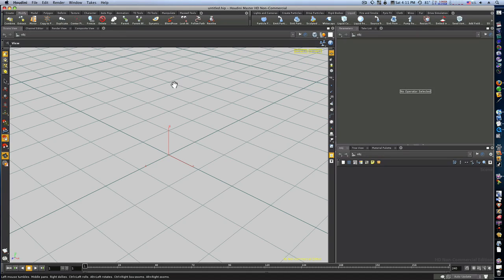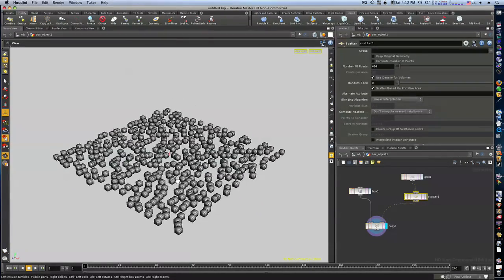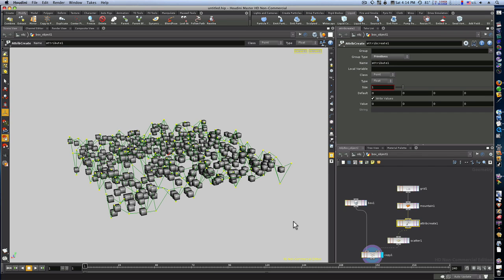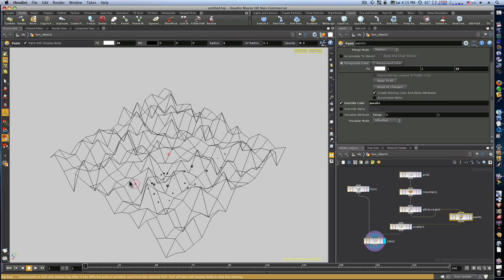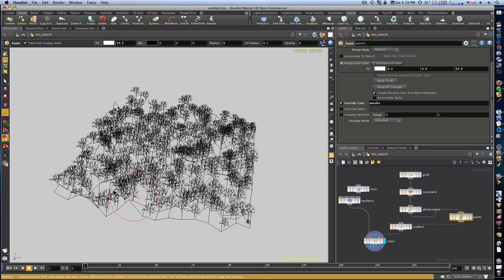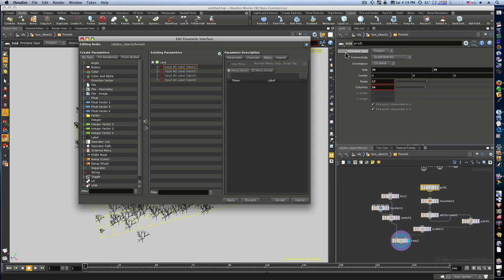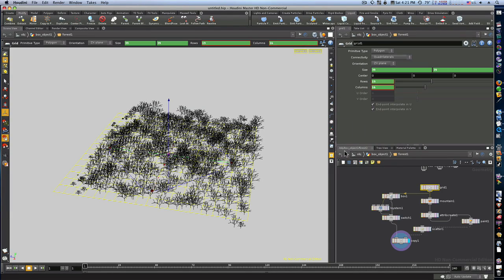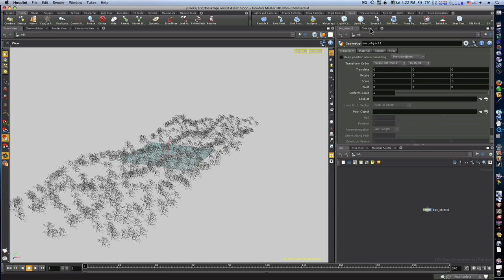Houdini for Beginners - Digital Asset Creation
This tutorial was taken from 3D world Magazine and can also be found on the Houdini website. I thought it was a little hard for beginners so I broke it down, and reworked it so I could remove the expressions to make it as easy as possible for beginners.